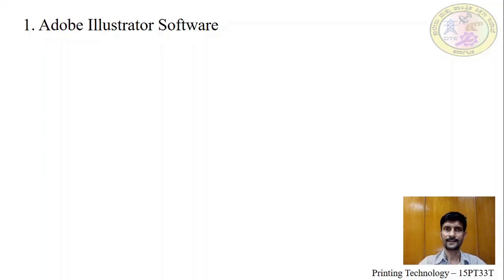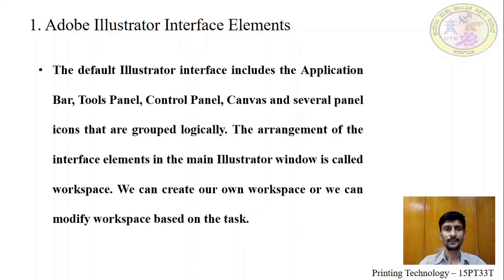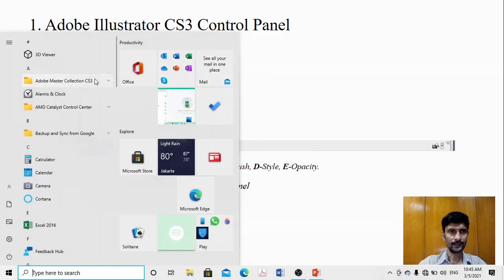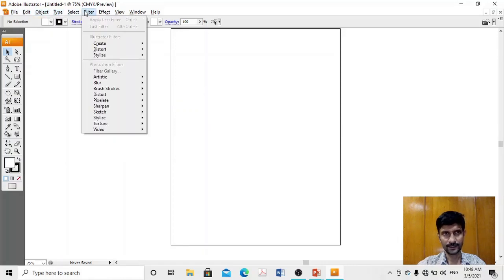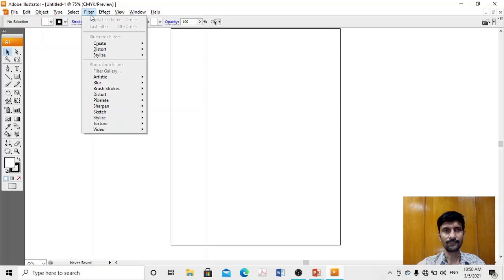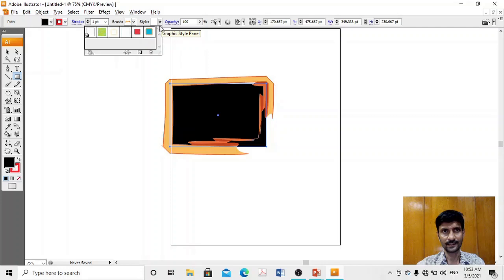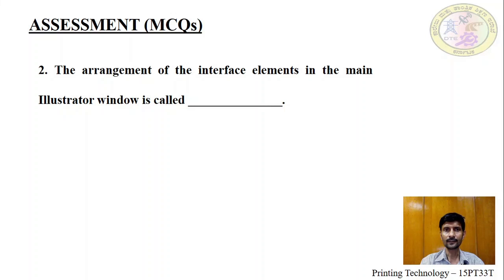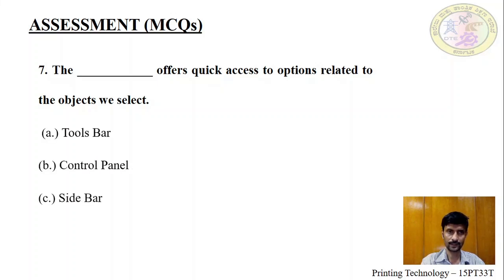Adobe Illustrator Interface Elements